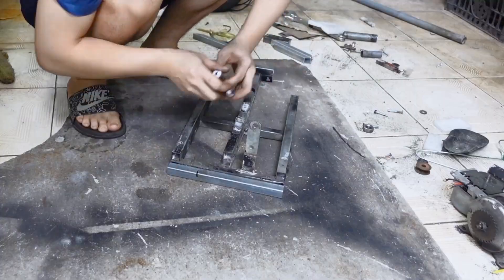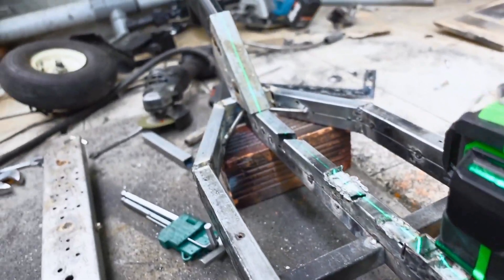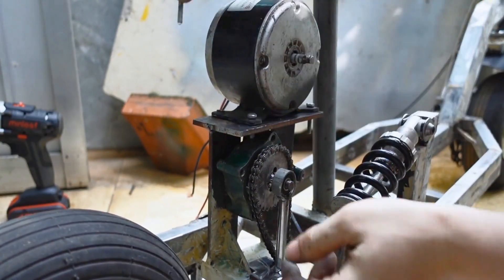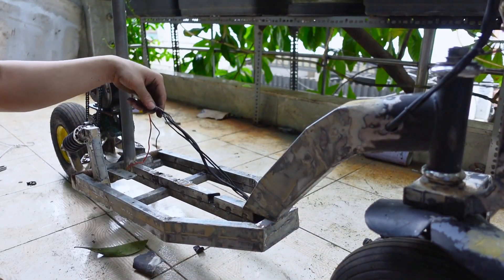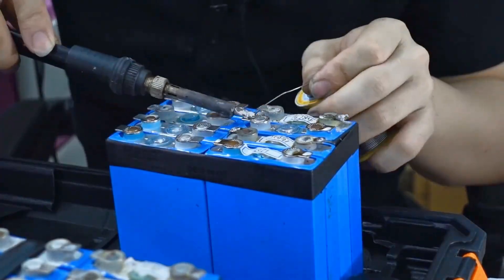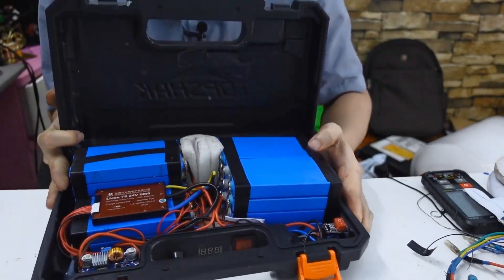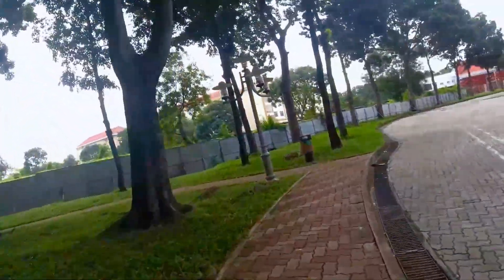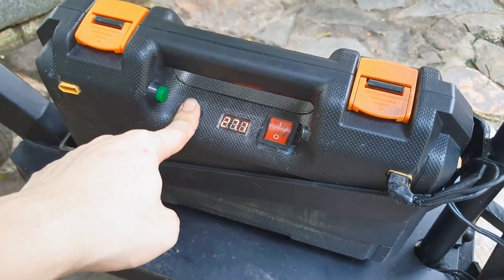Almost Free Energy Conversion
Almost Free Energy Conversion: Harnessing Unlimited Power

🔋 **Is "almost free" energy possible?** In this video, we explore revolutionary energy conversion techniques that claim to generate power with minimal input—challenging conventional physics!

+ Good luck!